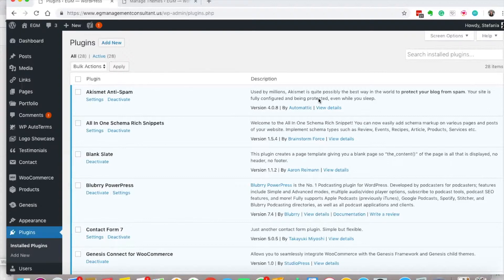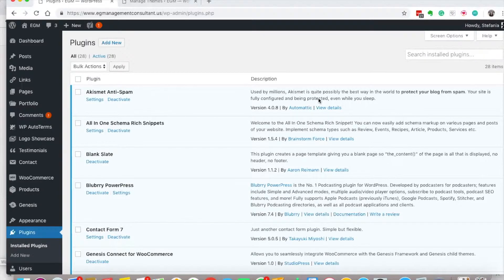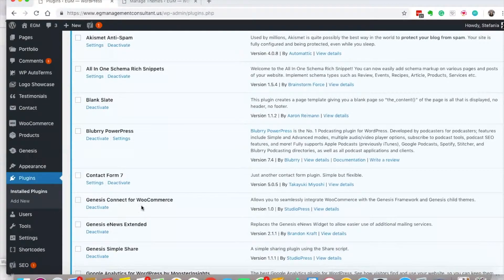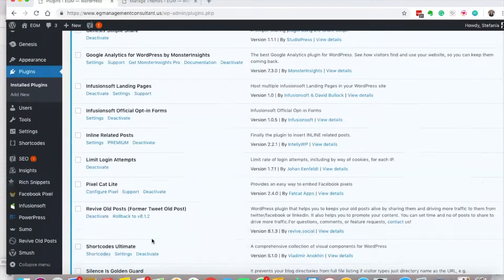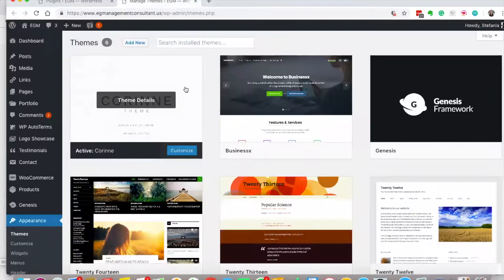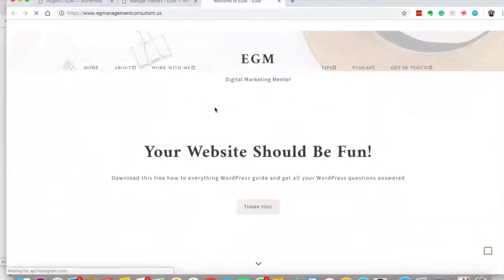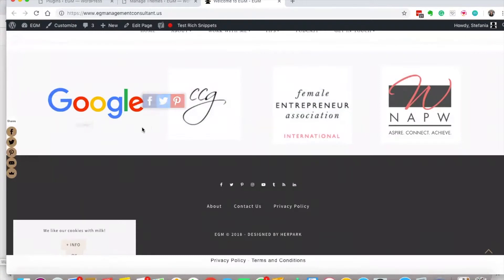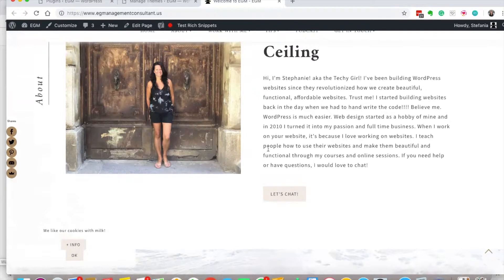What's the difference between plugins and themes?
WordPress can be a bit intimidating when you first get started. This is a question I get from many people when they are just starting out with WordPress. What's theme? How do I pick one? What are plugins? Do I need them? Which ones do I need?

Today we're going to start out with the basics. What's the difference between plugins and themes?
Themes
Themes are your overall design. They tell your website what fonts and colors to use and in many cases where to put different elements on your pages. Some themes are widget based so you can just add elements to different areas. And other's might include a drop a drag editor similar to what you will see with Wix or Weebly. I recommend using Divi if you want a good solid theme but keep in mind there are certain restrictions with Divi. The Astra theme with the Elementor is also another option.

Plugins
Ok enough about themes, let's talk about plugins. Plugins make your site function. When you install your theme, it will most likely tell you to install certain plugins to make things work as you saw in the demo. Plugins let you add a shop to your site, add social media buttons, create a podcast, and so much more. No matter what you want to do with your website, there is a plugin that can help. What you want to be careful with is first having too many plugins and second understanding certain plugins don't work well together. I never recommend having more than 30 plugins and quite honestly that is my absolutely max number of plugins. Ideally, you want less than 20. If you are having a problem with your website, there's a good chance it might be caused by plugins that are not working well together.

A word about updates
Every time you log in to your website, you should run your updates. You will know if there are updates from a circle with a number in it on the top admin bar when you are in the dashboard. When there are too many of these, they can cause problems for your website. It is also a major security risk as it's an easy way for hackers to get into your website. In short, always run your updates.

Thinking about switching to WordPress? Take this quiz to find out if you really should switch!

Need to ask a question? Join our free Love Your Website Facebook Group and get all your questions answered.